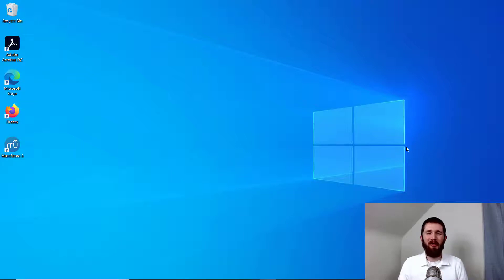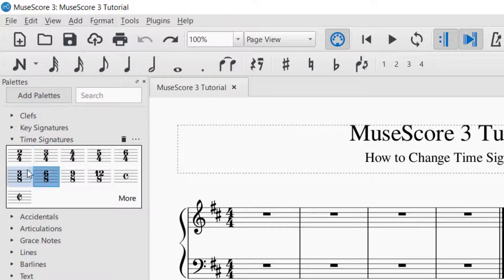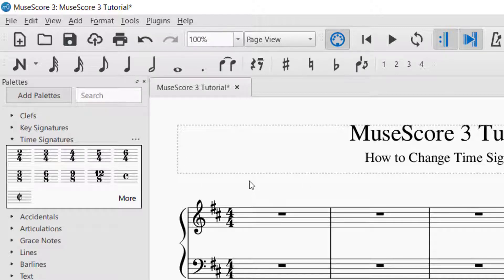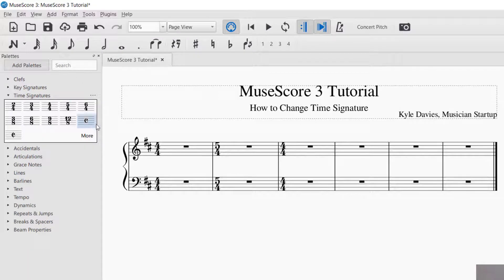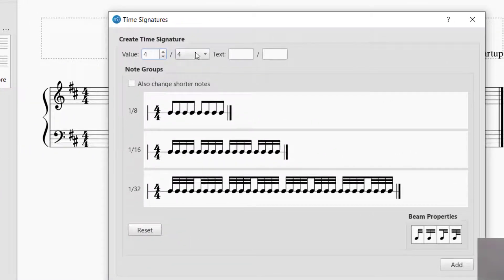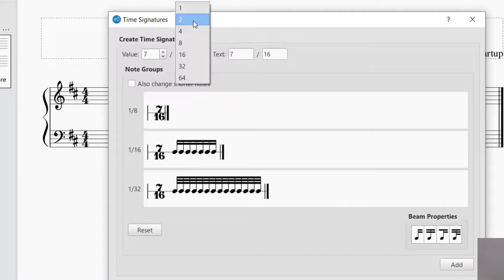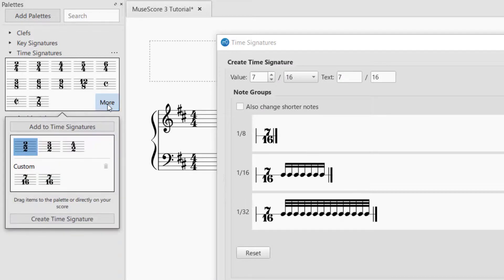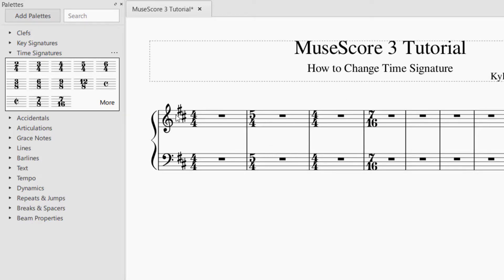How to Change Time Signature in MuseScore 3, Also How to Create a Custom Time Signature 2020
How to input time signature in MuseScore 3.0 beginner tutorial.  Add, Change and Delete Time Signature into music software MuseScore Step by Step.  You will also learn how to create a custom time signature.

Best,